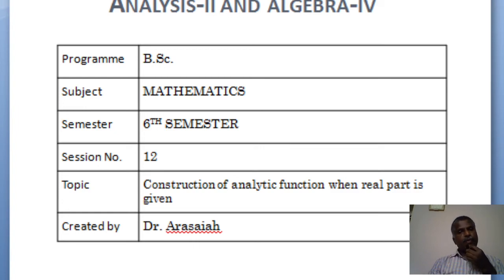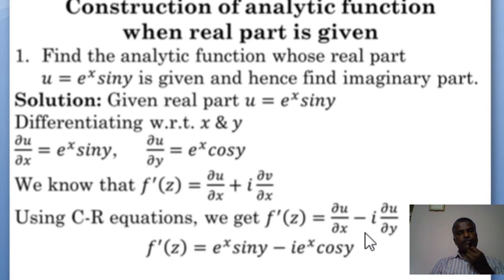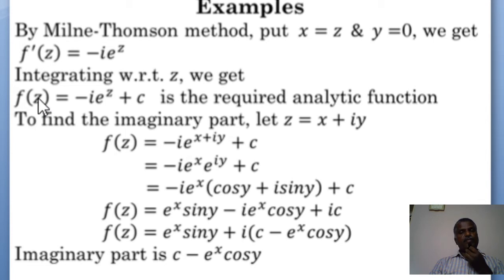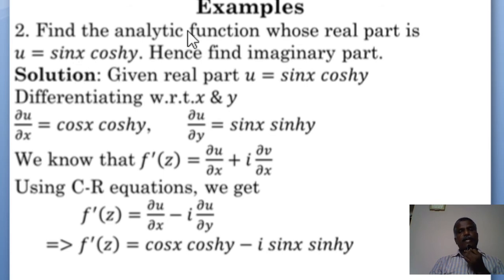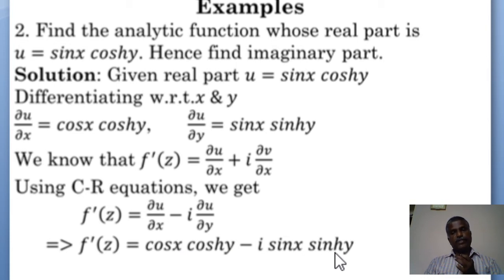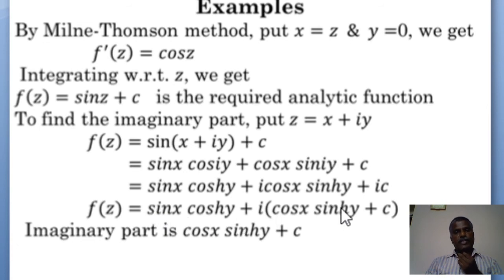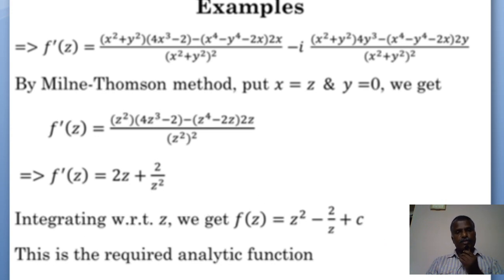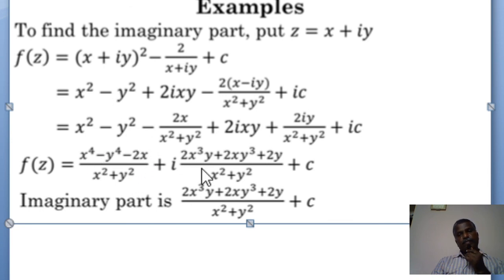12-construction of analytic function when real part is given